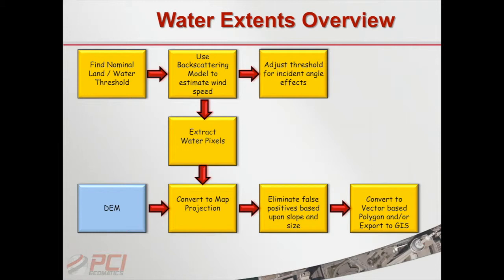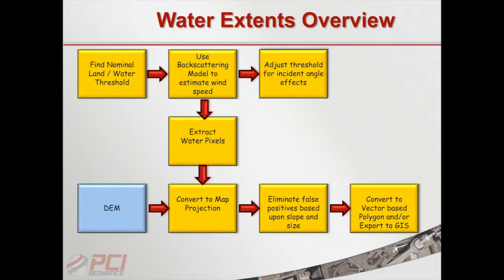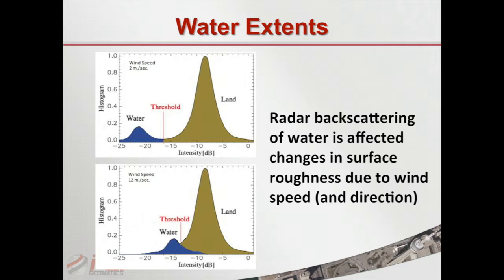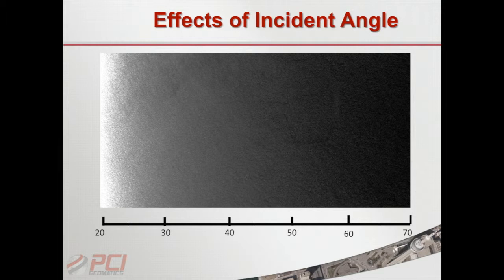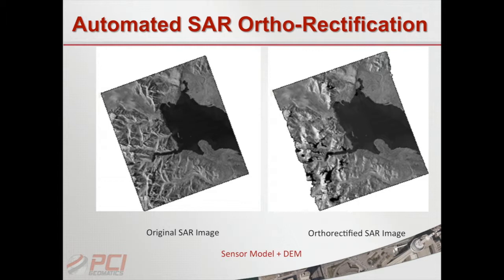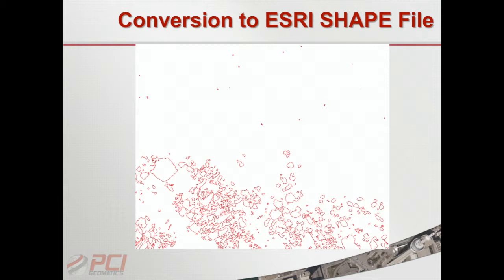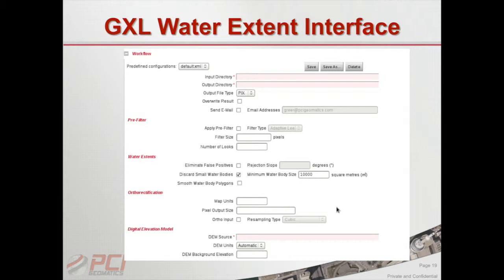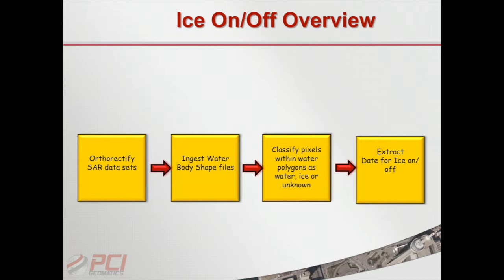John Wessels - Water Extents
John Wessels, Senior SAR Scientist at PCI Geomatics, discusses water and ice mapping tools. He describes the process of delineating, extracting and mapping small bodies of water in a SAR image. He also discusses the challenges involved, such as high wind speeds making it difficult to clearly determine the threshold between land and water.

He briefly overviews the ice mapping process, including orthorectifying SAR data sets, and classifying pixels within water polygons as water, ice or unknown. This process is useful to determine when lakes are more than ninety percent ice, and to acquire information about climate change.

This presentation was a part of the Alberta Terrestrial Imaging Centre LiDAR/SAR Wetland and Water Monitoring Workshop in June of 2014.